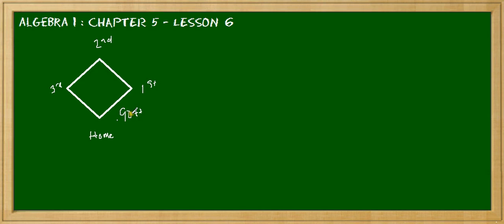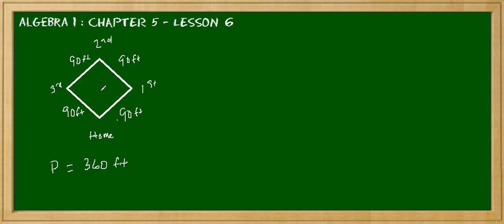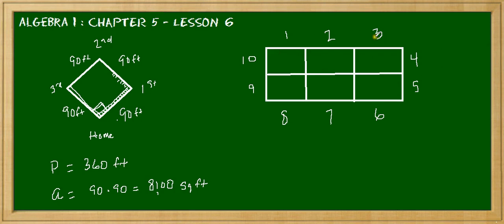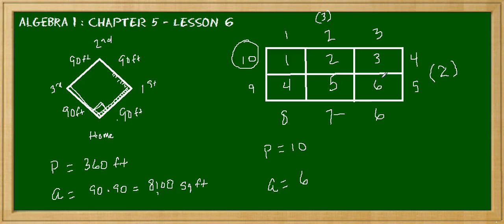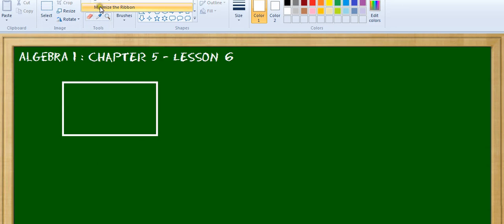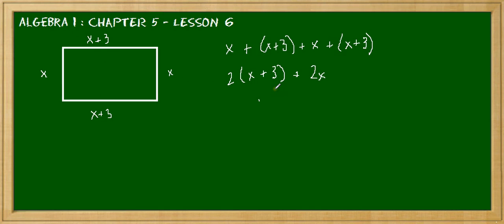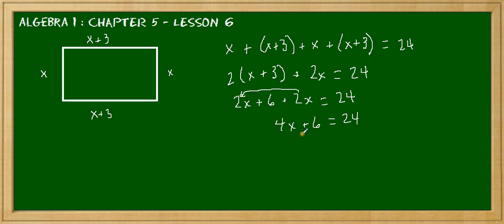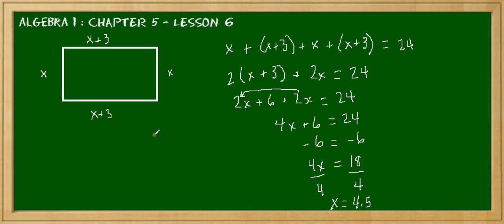Chapter 5 - Lesson 6